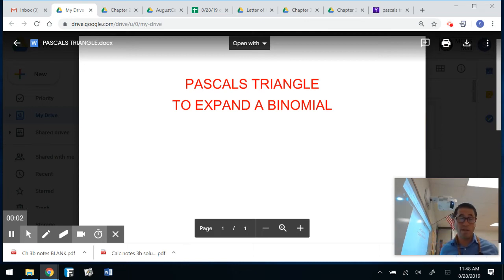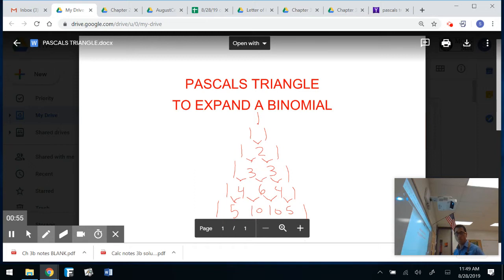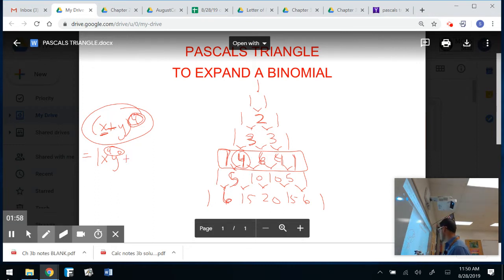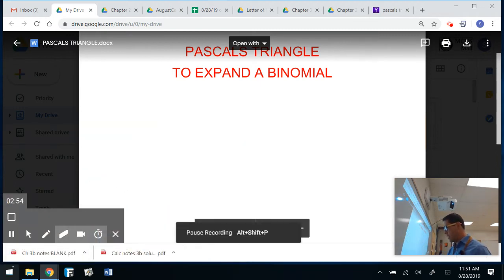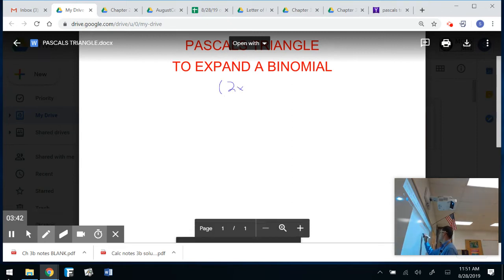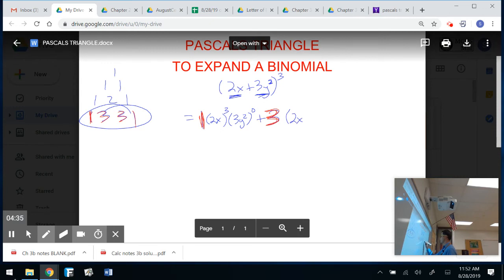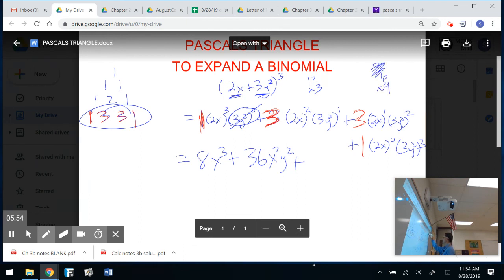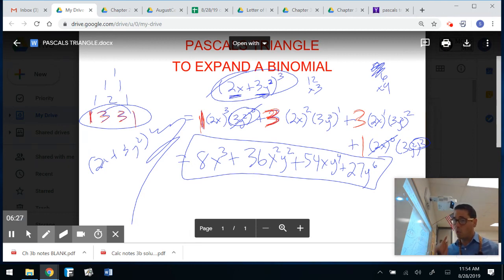Pascals Triangle to Expand a Binomial